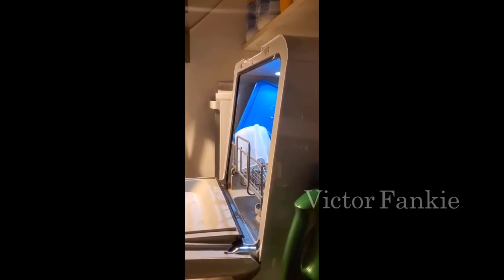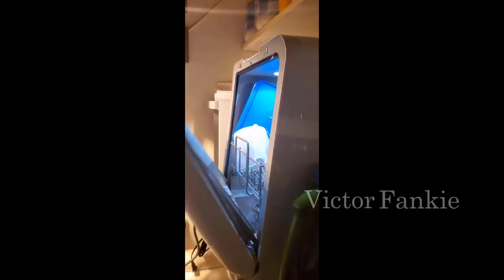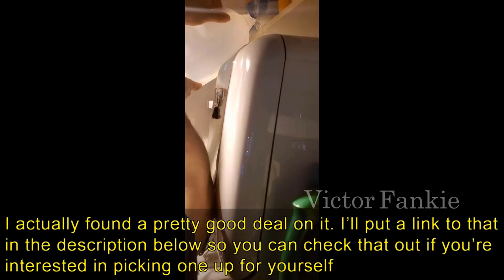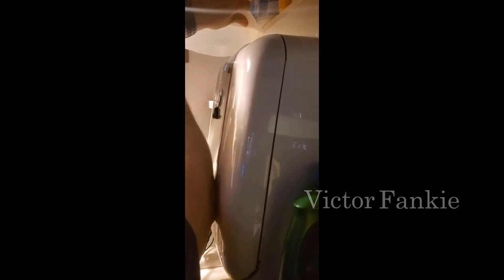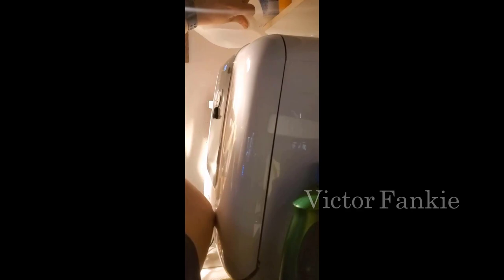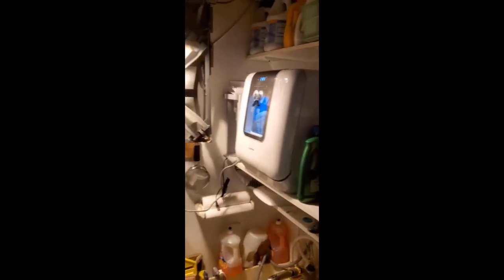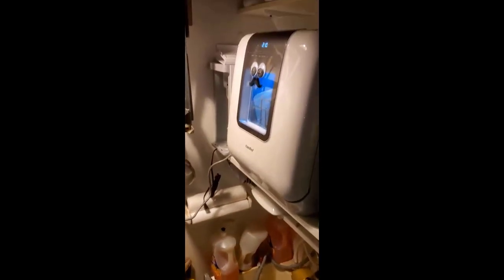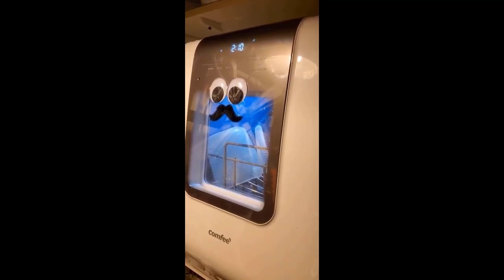COMFEE' Countertop Dishwasher - Review 2023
COMFEE' Countertop Dishwasher
B09QC9947J

[ No installation needed ]: Adding water manually in the upgraded 6 Liter built-in water tank, you can put the dishwasher in any suitable place without connecting to tap water. Or it can be hooked to the kitchen faucet directly with the included quick connect water hose (Adapter included).
[ Upgraded Space Design ]: The Miniplus has a larger capacity inside than a normal mini dishwasher, which allows you to load a 10.5-inch plate at a time while occupying a very small area, which is ideal for small houses, apartments, dorms, boats, and campers/RVs.
[ 5+2 Program Options ]: 5 Washing programs: NORMAL, RAPID, HYGIENE, FRUIT, GLASS, which meets all your daily cleaning needs. Equipped with 2 enhanced functions: AUTO-OPEN provides effective drying performance; UV Hygiene Program ensures there will be no food particles left behind.
[ 192 ℉ High-Temp Hygiene ]: The Hygiene wash cycle boosts water temperature to 162 ℉ Rinsing and Max to 192 ℉ which can tackle heavily soiled dishes and is also suitable for cleaning baby bottles and children’s dinner sets.
[ AUTO-OPEN & FAN ENHANCE DRYING ]: The door opens automatically at the end of each cycle, and the extra built-in turbofan lets out the steam and essentially helps your dishes dry quicker, delivering cabinet-ready dishes even faster.
[ Lower Water Consumption and Energy Saving ]: The Comfee’ Eco-dishwasher cleans dishes with less effort. Only consumes 6L of water per wash cycle, Saves 60% of the amount used when handwashing and uses only 0.35 kWh for normal cycle.
[ Intuitive and Safe Operation ]: LED Digital Display, See-Through Viewing Window, Child Lock, and Leak Protection allow for an easy and safe operation. (Note: COMFEE dishwashers are tested at the factory before they are shipped. If your new dishwasher has some water inside, this is normal.)